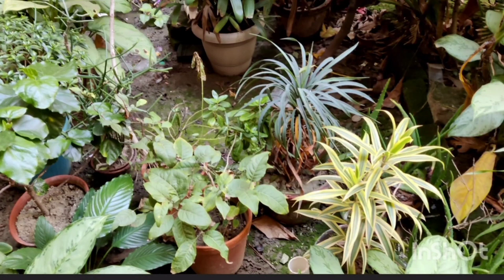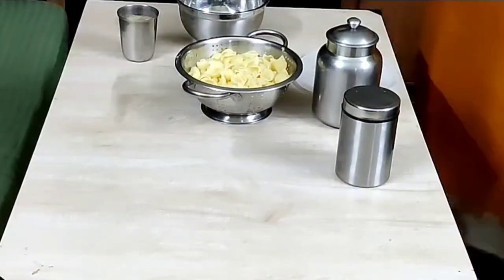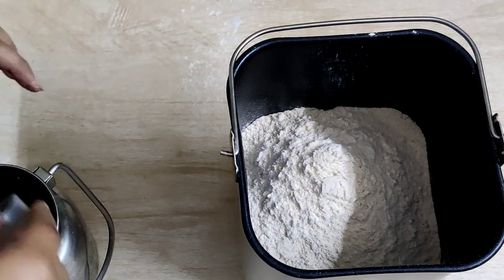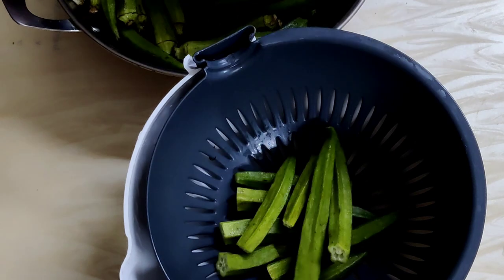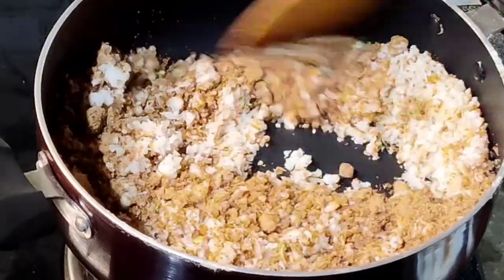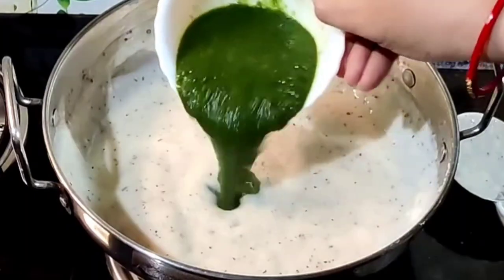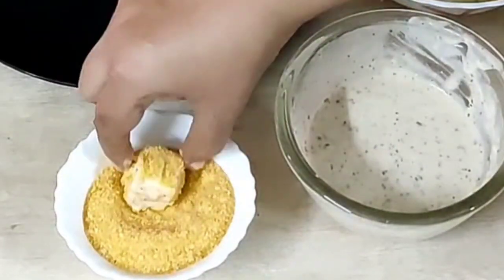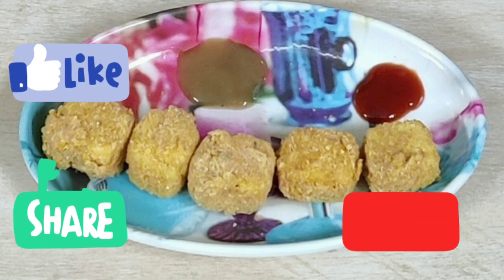Weekly Meal Planning Ideas & Lunch Box Ideas